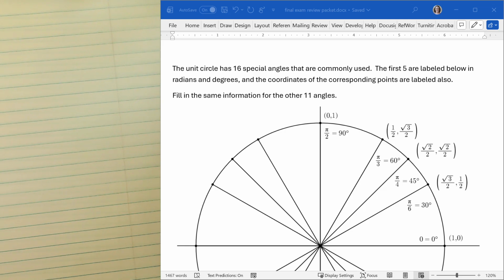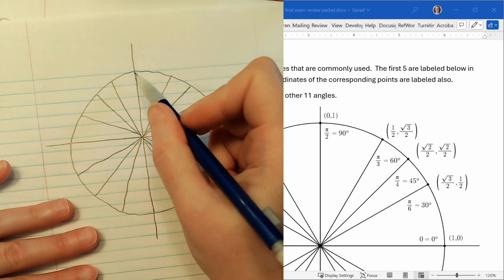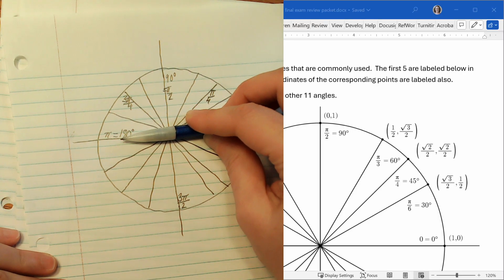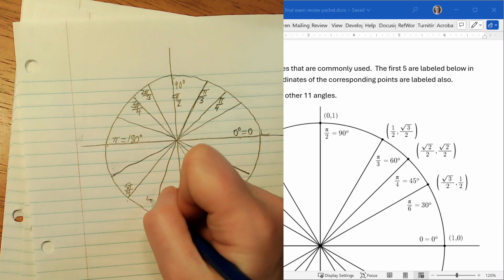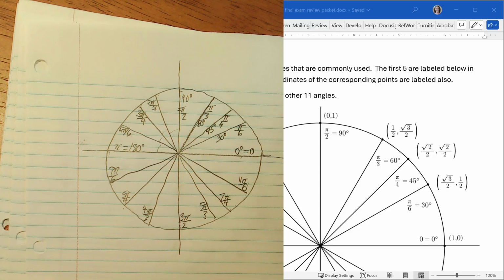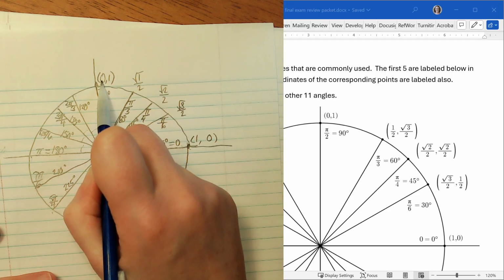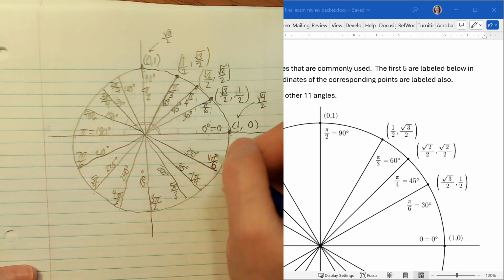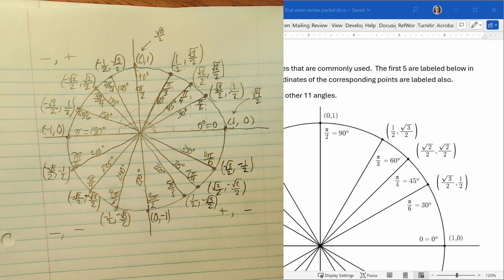Precal Exam Review Part VI (filling the unit circle)